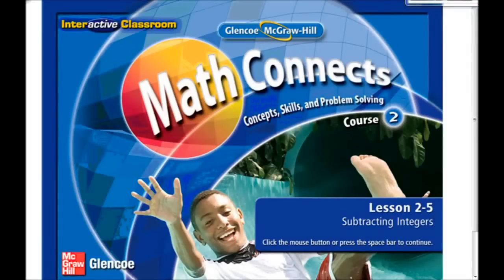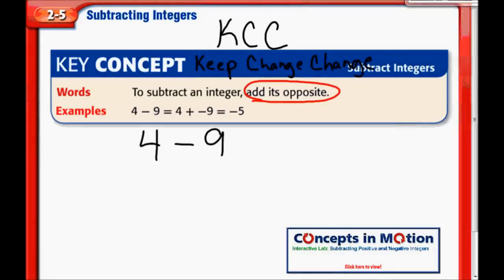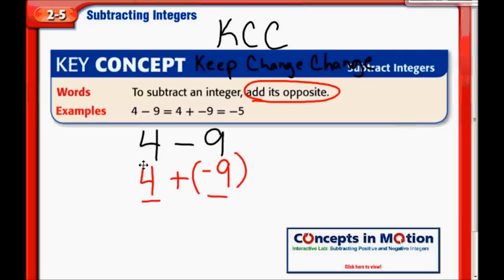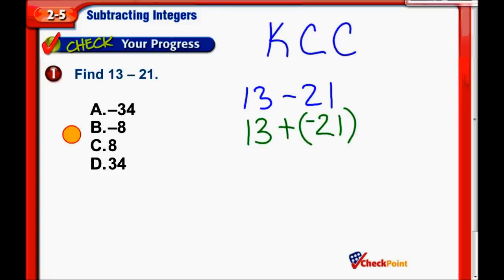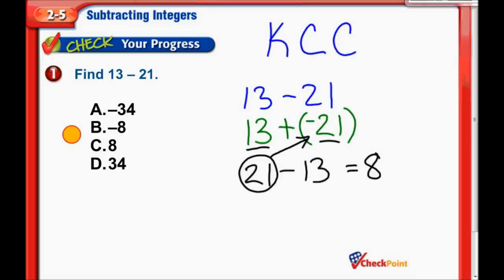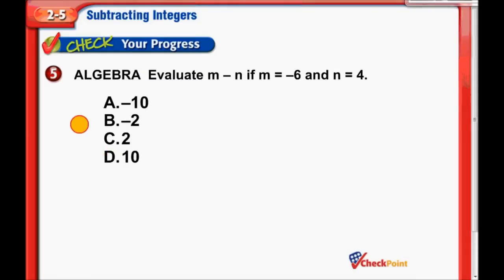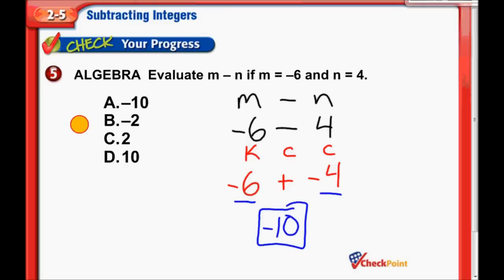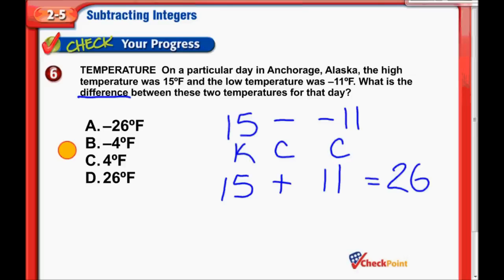Subtracting Integers - Middle School Math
In this video, I am subtracting Positive and Negative Integers.